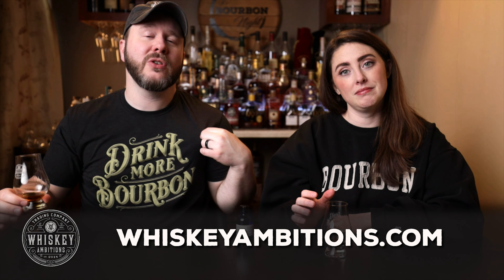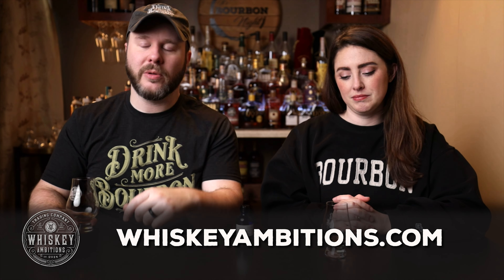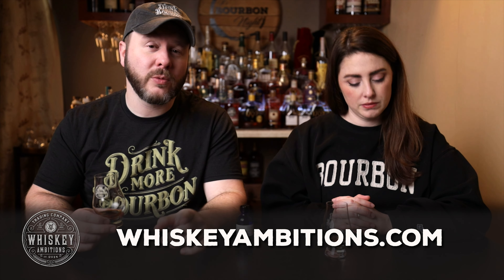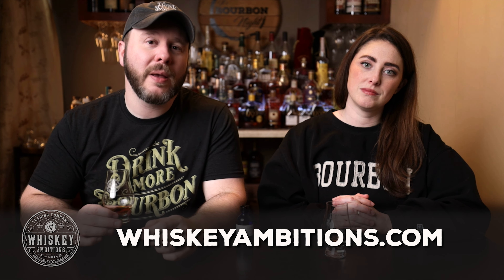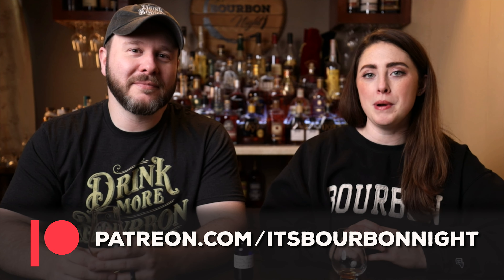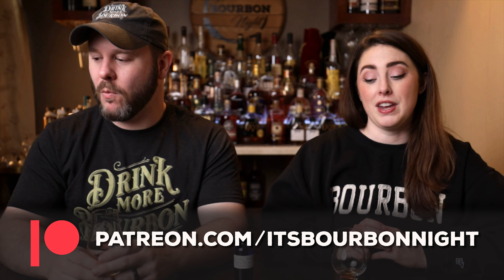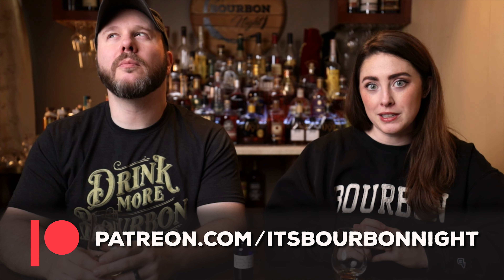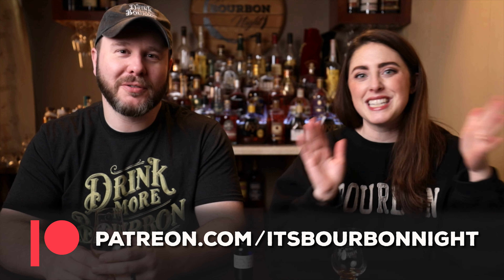Whiskey Acres Blue Popcorn Bourbon - Short & Sweet Review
Thanks to Tony Bagadonuts for sharing his Whiskey Acres Blue Popcorn Bourbon with us. It has a mash bill of 75% blue popcorn, 15% soft red winter wheat, and 10% malted barley. It's four years old, 97 proof and a 750ml bottle sells for around $65. Whiskey Acres is located in Dekalb, IL.
Welcome back to "Short and Sweet", where the reviews are (usually) short, and it's very sweet of those who have shared their whiskey with us.